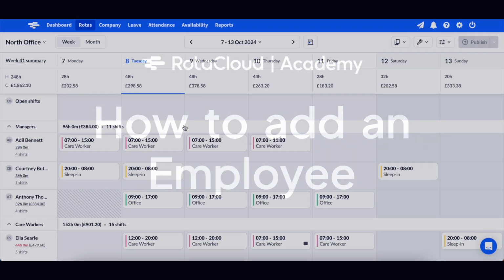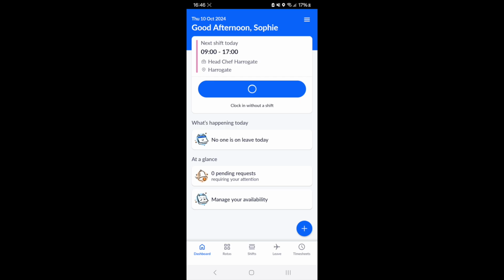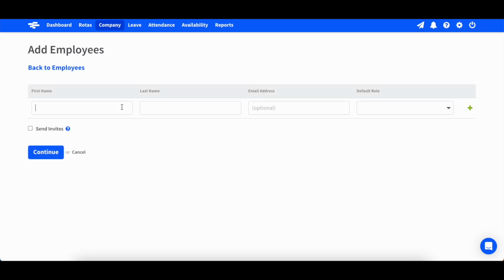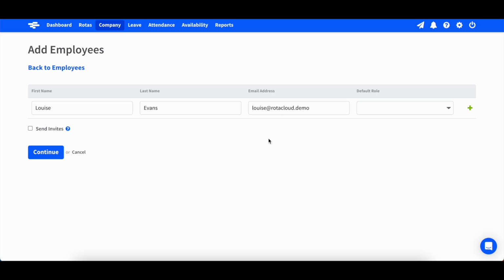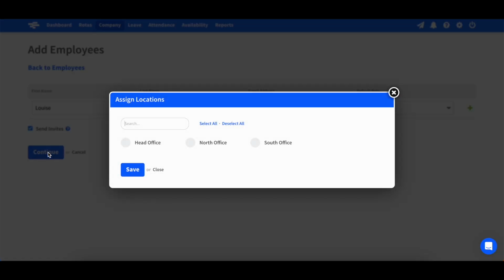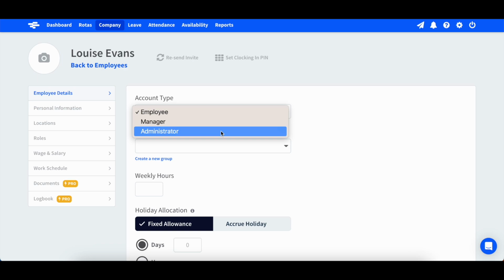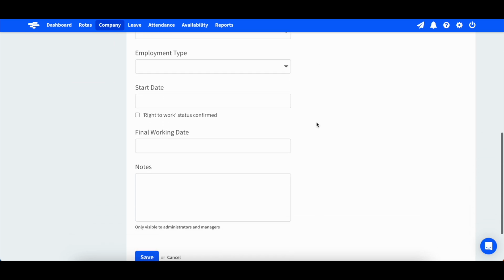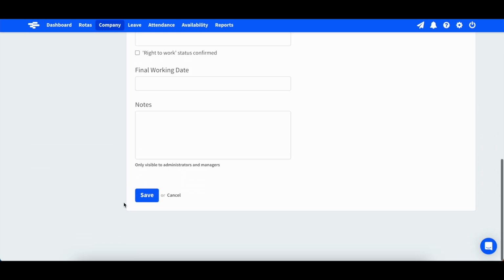How to add an Employee in RotaCloud (Easy Guide)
Ready to get your team set up? 🎉
Adding a new employee in RotaCloud is easy - just follow this simple step-by-step guide to create profiles, invite team members, and manage access levels.

Here's what you'll learn:

   - How to quickly add new employees

   - How to send invites so your team can log in, view shifts, request leave, and clock in/out

   - How to easily assign access levels (employee, manager, admin)

   - How to customise important details like holiday allowance and start dates